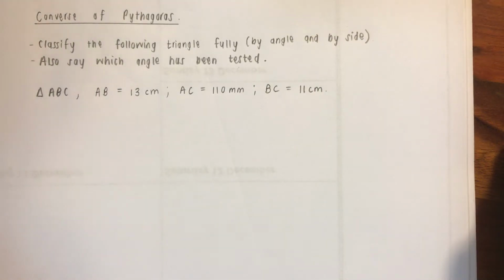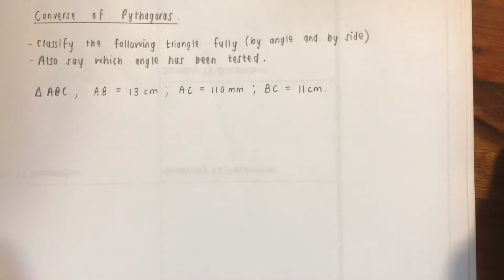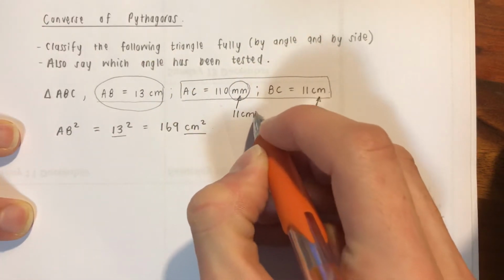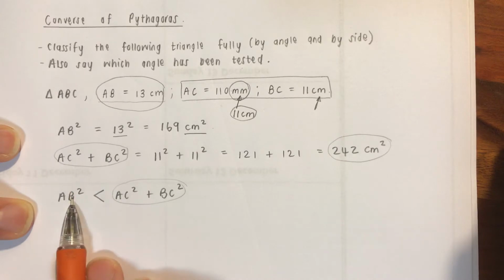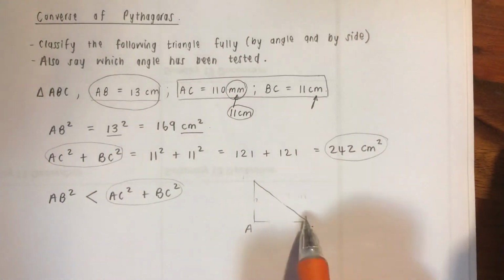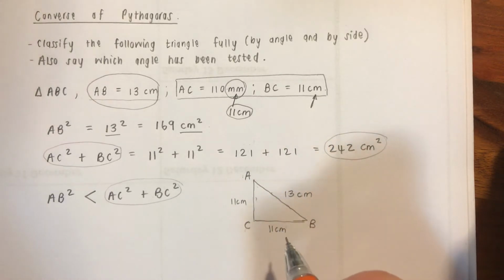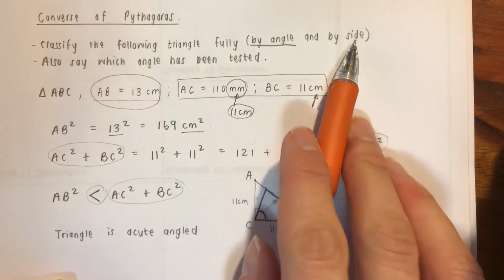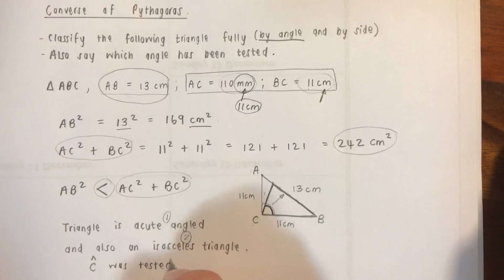Converse of Pythagoras example